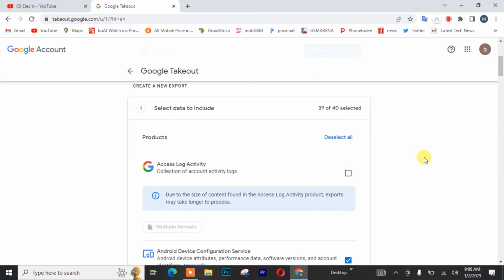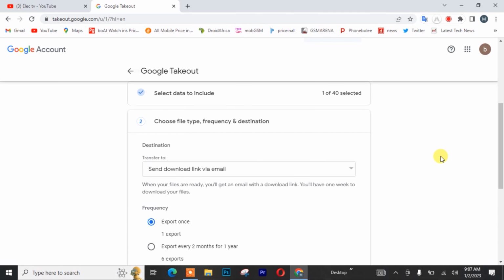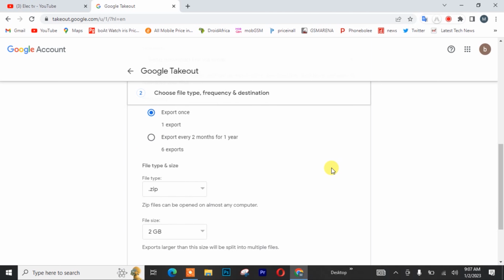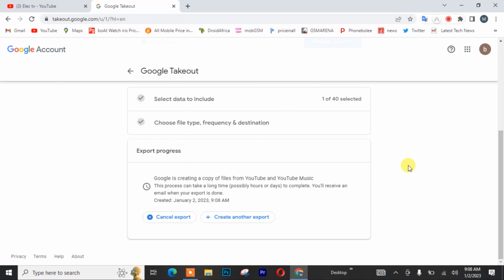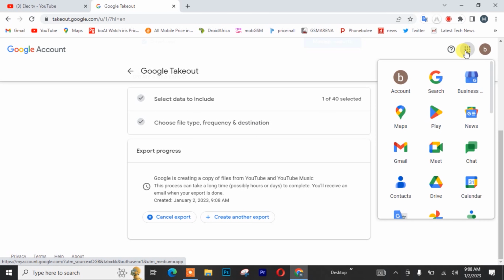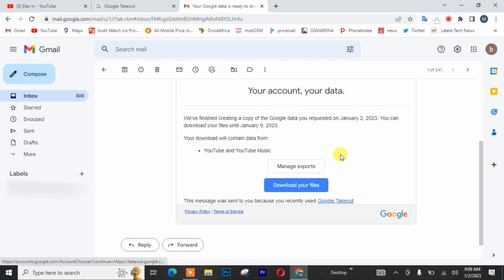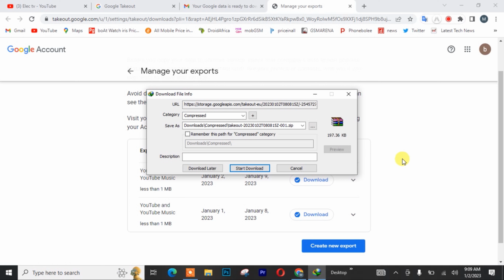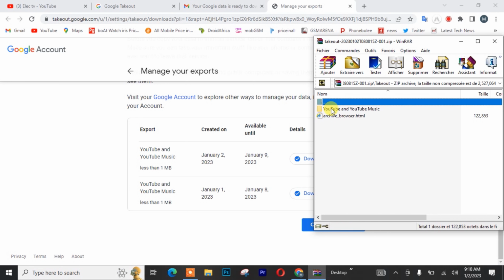How to Backup Your Youtube Channel - Step by Step Guide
In this how-to video, we'll be showing you how to backup your youtube channel. This is a great way to protect your videos and keep them safe in case something happens to your computer. We'll show you how to backup your youtube channel using a simple and easy-to-use program.

This is a useful video for anyone who wants to keep their youtube channel safe and intact. By following this simple guide, you'll be able to keep your videos safe and secure!